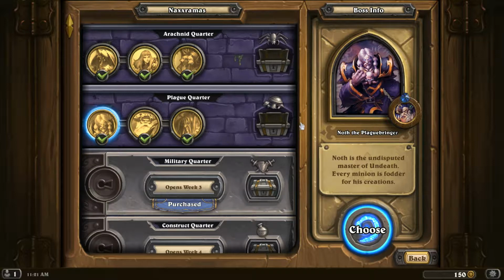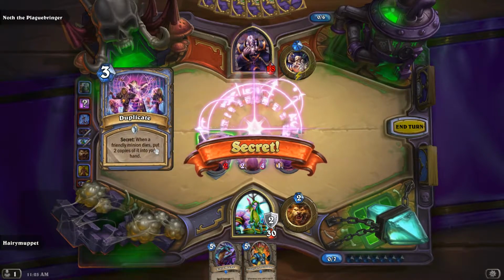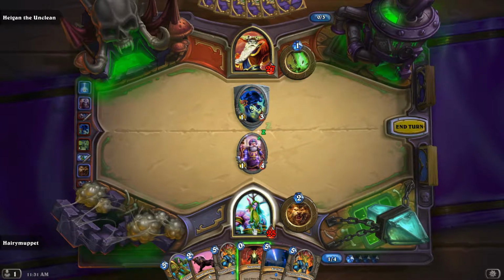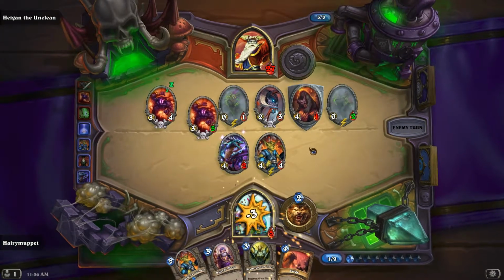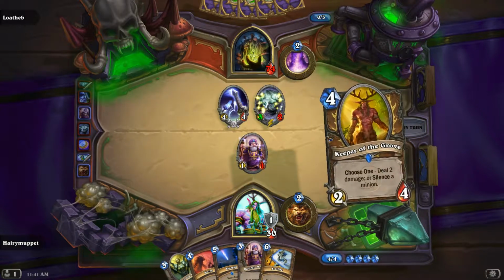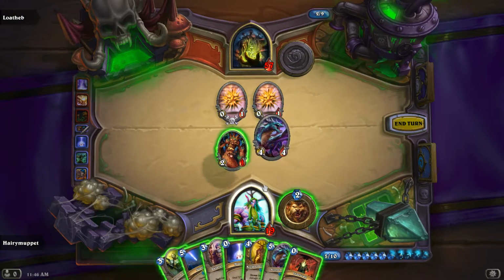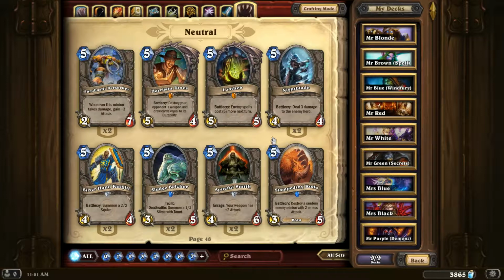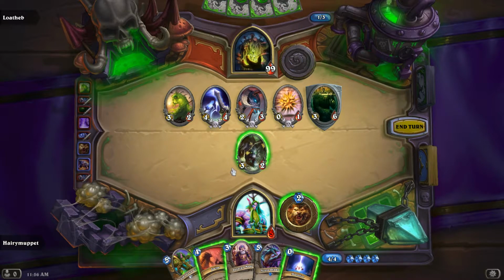HearthStone - Naxxramas - Plague Wing